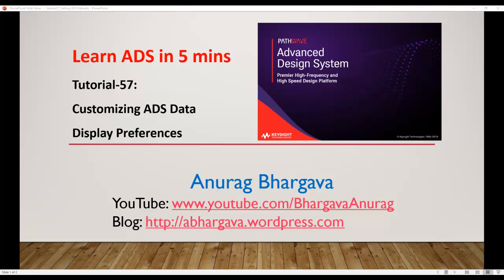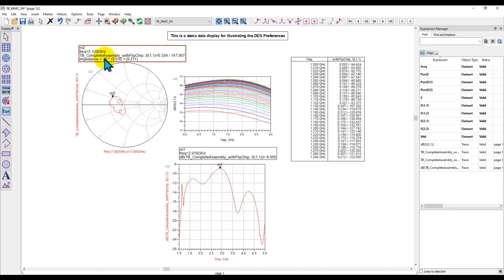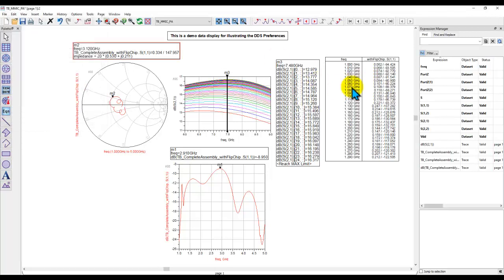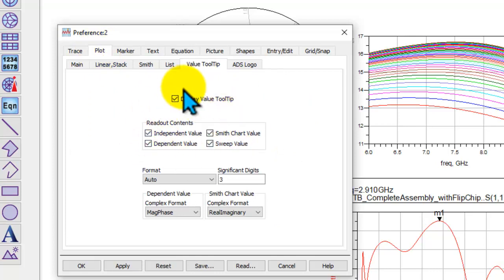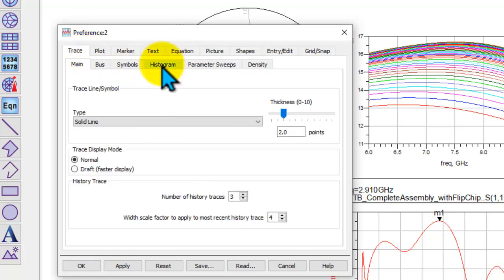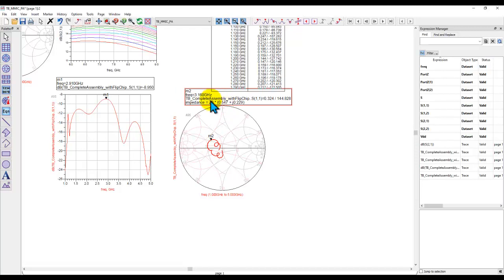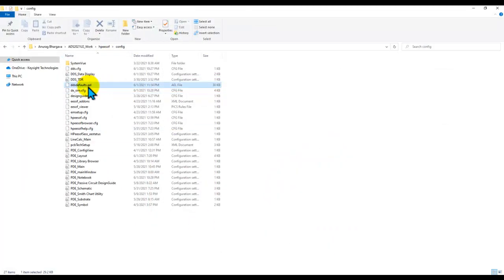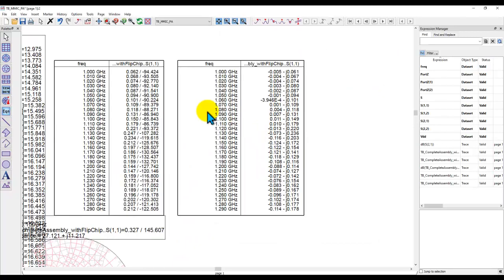Tutorial-57: Customizing ADS Data Display Preferences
Save a lot of your precious design time by customizing the data display preferences which are applicable for all of your ADS workspaces so that you don't need to spend too much time in modifying it for every table or plot you place in data display page.